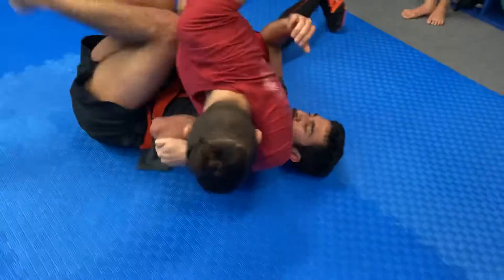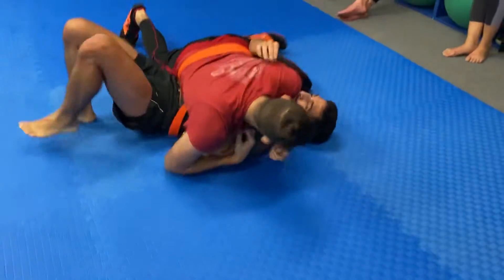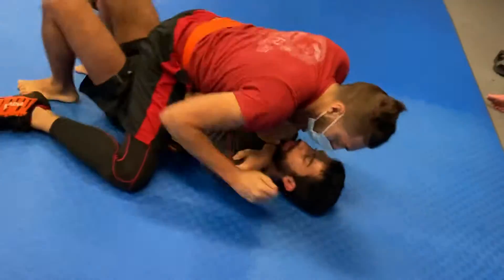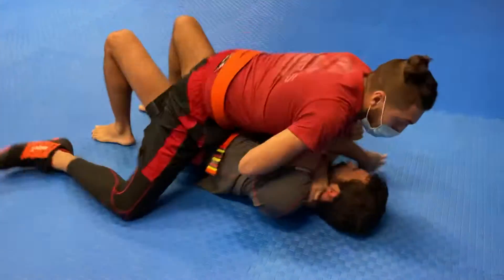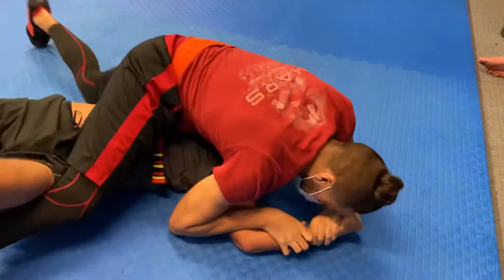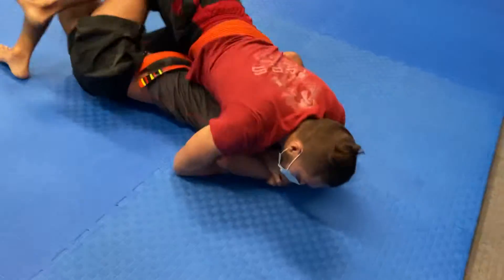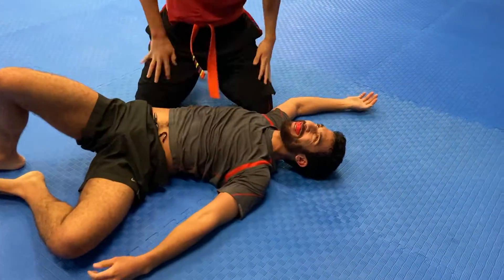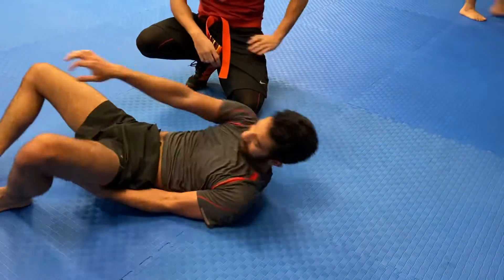Grappling: Kneeling Reverse to Americana Finish JKD FMA MMA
These guys!  Great job to Marcos who had to go round after round with so many fresh opponents.  His heart continues to grow stronger every round and he’s going to be a death match for someone very soon.  Great job Zaid for applying some material we’ve been working on and giving just enough pressure, all while taking care of your partner.  You only win if they can go again!!!  We are so proud of you all.
Join in the fun of setting goals and crushing them with our team by registering for our Introductory Program.  You will receive two Free Private Lessons, four weeks of training, and a free pair of gloves for adults and a free uniform for children is only $19.97. Space on the new schedule is limited so register early and save your place
Monday
5pm - Kids
530pm - Kickboxing/MMA
Wednesday
5pm - Kids
530pm - Kickboxing/MMA
630pm - ADV MMA
Tuesday & Thursday
5pm - Kids
530pm - Kickboxing/MMA
630pm - ADV MMA
730pm - Kickboxing/MMA
Saturday
10am - Specialties Training